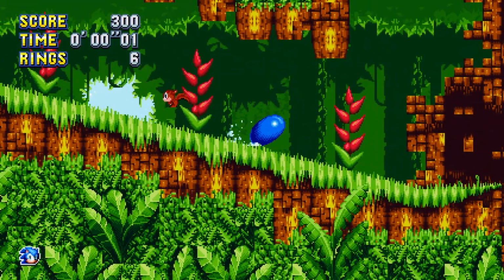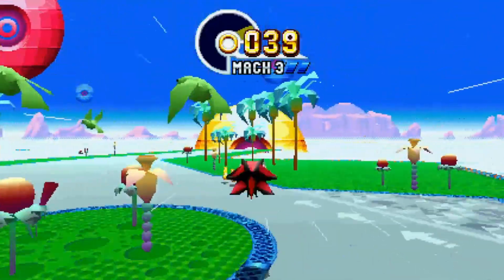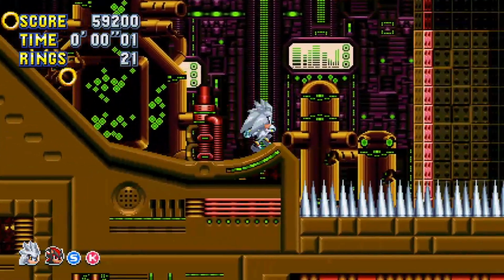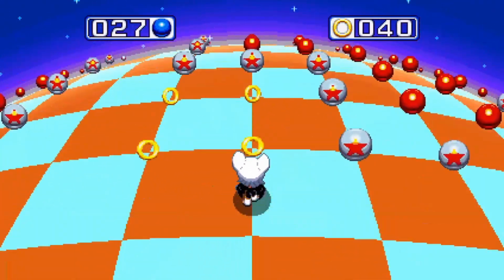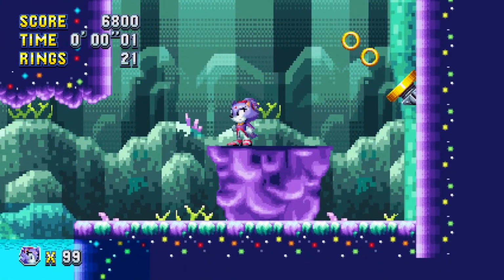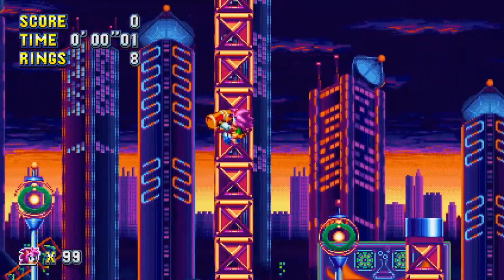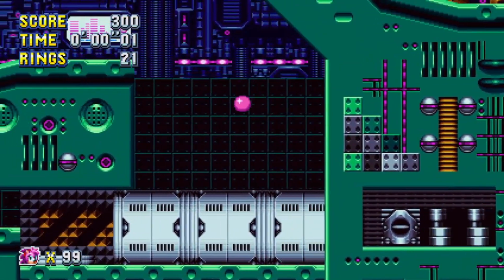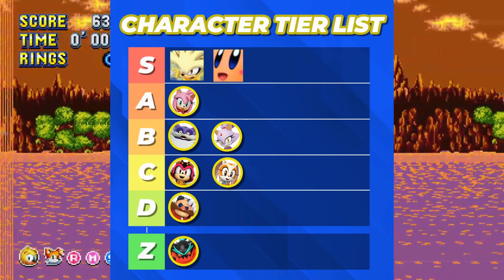Brand New Characters in Sonic Mania!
I hope you enjoy watching me check out some Sonic Mania character mods!

- - - - - - - - Timestamps - - - - - - - -
0:00, Kirby Over Tails
1:31, Shadow And Silver
6:16, Rouge In Sonic Mania
8:13, Blazey Mix Plus Moveset
10:42, Amy In Sonic Mania
13:50, CHAOS